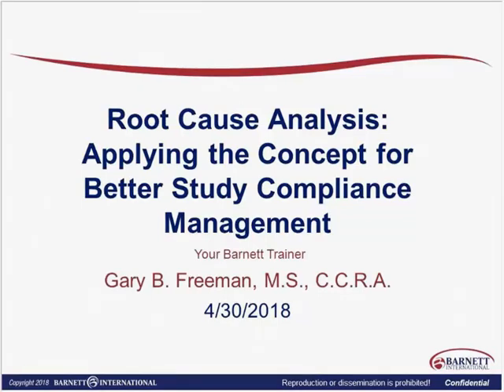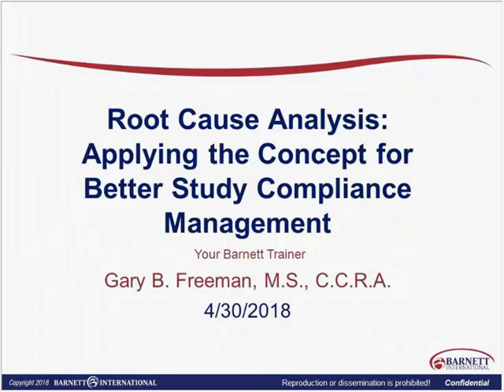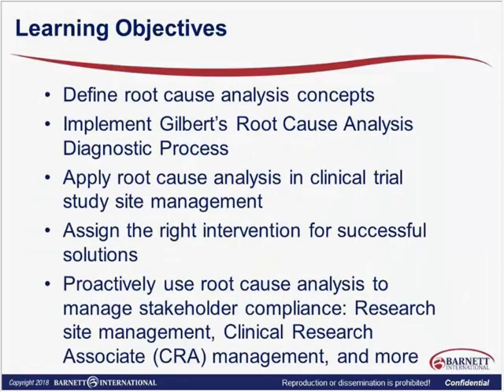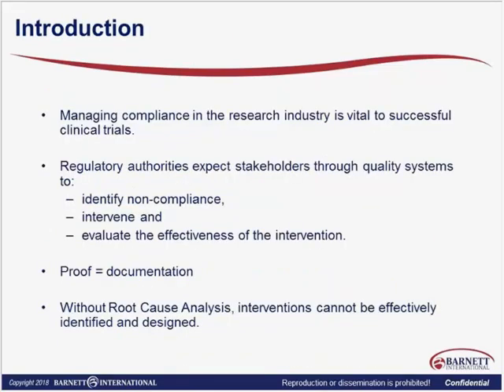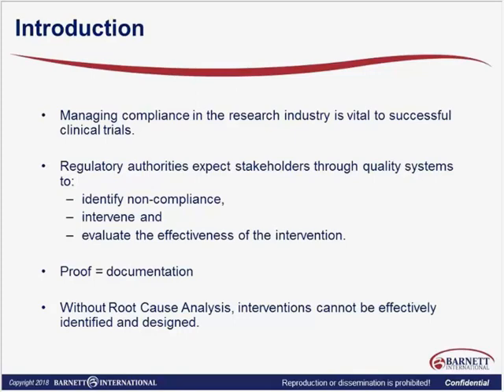Root Cause Analysis: Applying the Concept for Better Study Compliance Management Trailer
Managing compliance in the research industry is vital to successful clinical trials. Regulatory authorities expect that all stakeholders identify non-compliance, intervene, and then evaluate the effectiveness of the intervention. Without root cause analysis, interventions cannot be effectively identified and designed. This web seminar will present the scientific concepts of root cause analysis and apply them specifically in the clinical trial setting. Root cause analysis is invaluable for all stakeholders in clinical research, the sponsor, CRO, site, and Institutional Review Board (IRB).